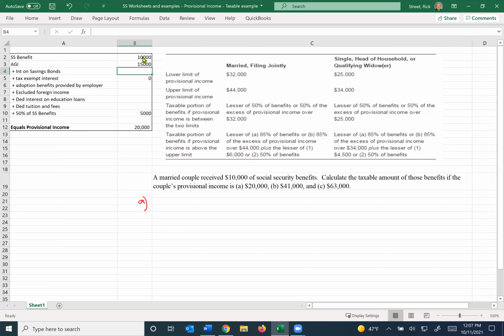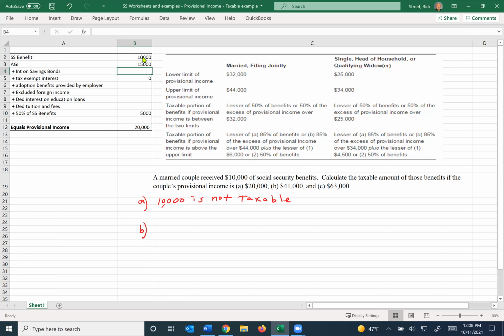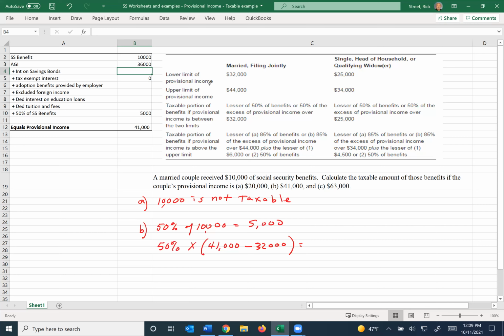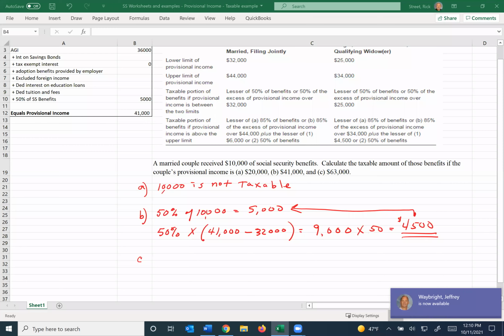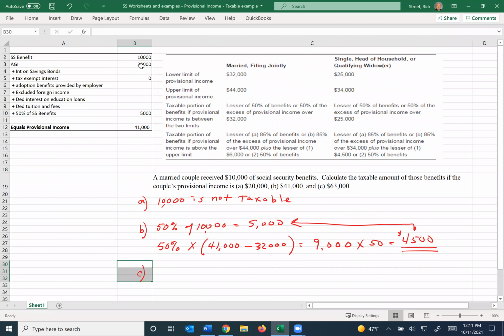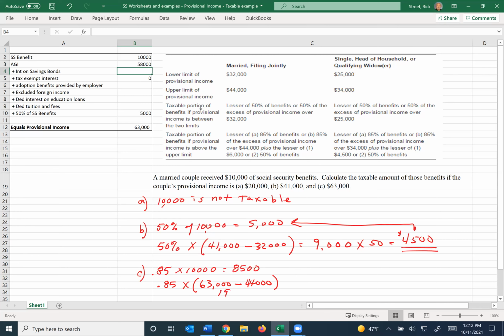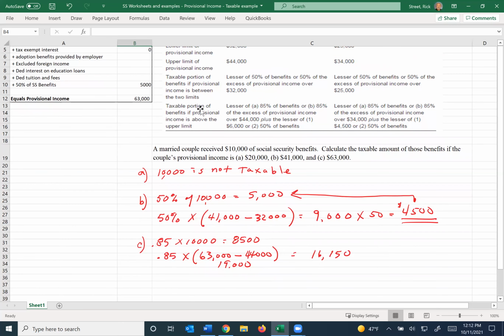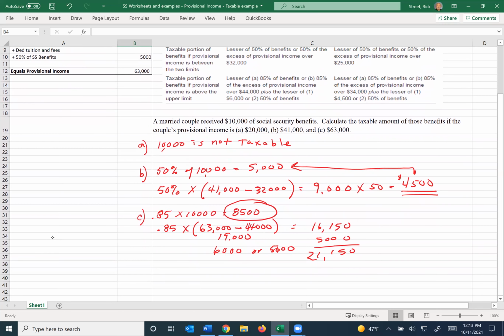How much of my Social Security Benefit is Taxable?